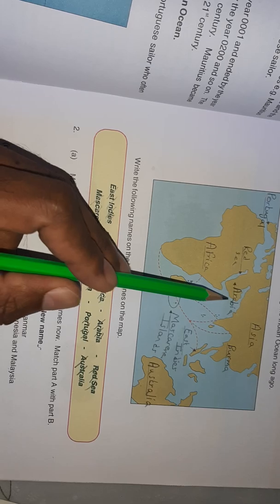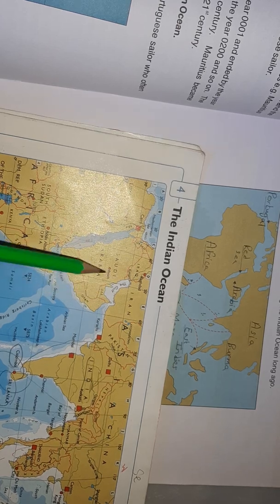Grade 5 correction of his geo homework